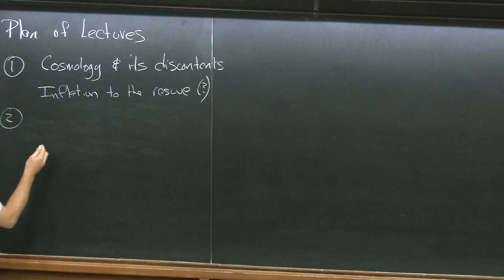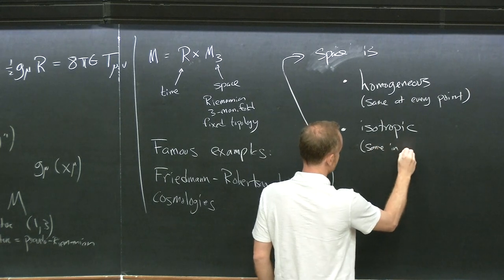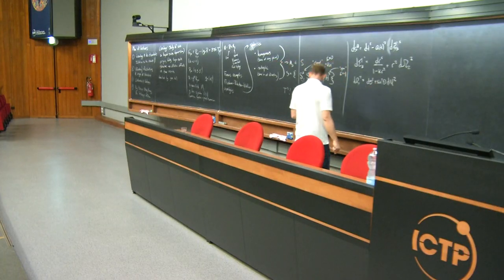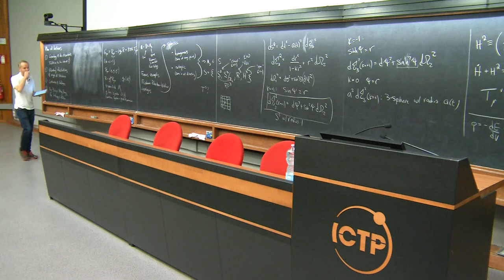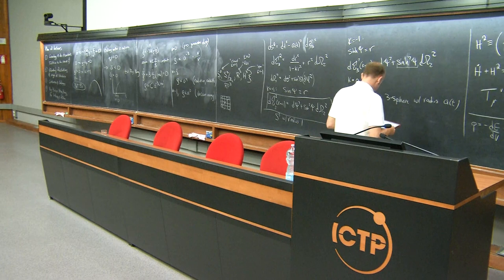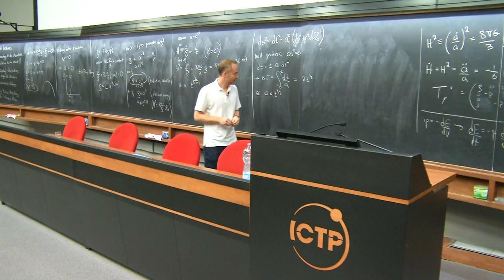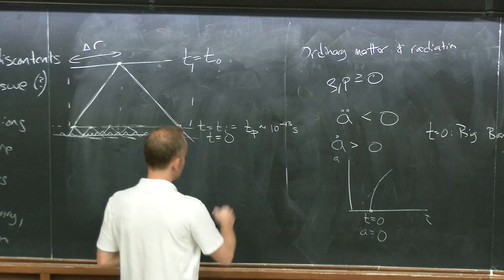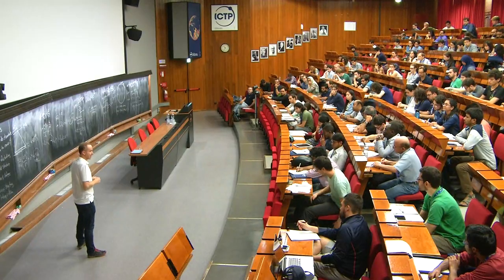Inflation - Lecture 1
Speaker: M. Kleban (NYU)
Summer School on Cosmology 2018 | (smr 3213)
2018_06_25-09_15-smr3209